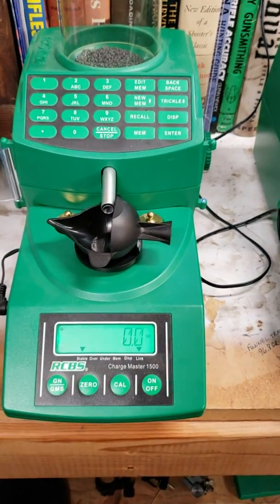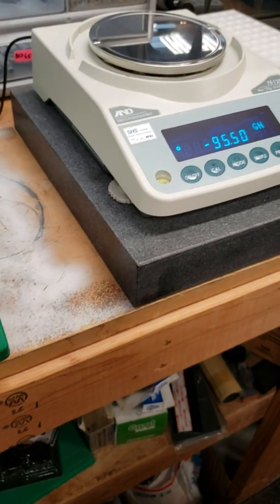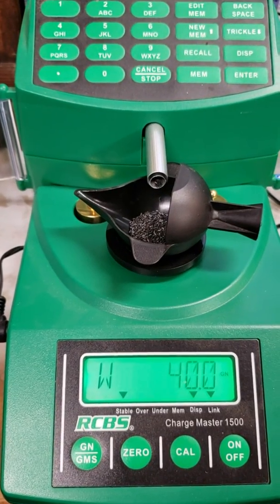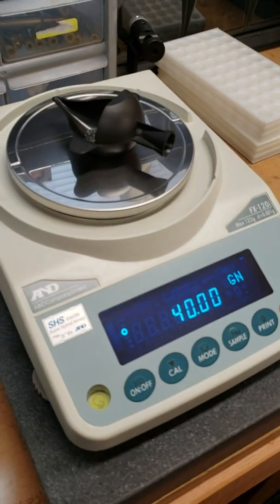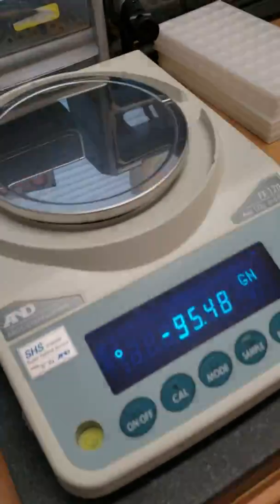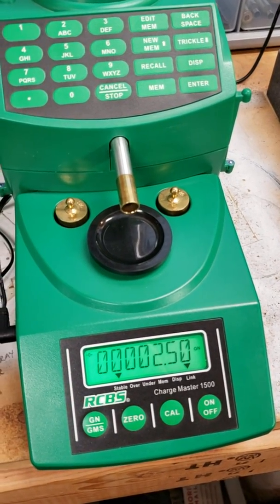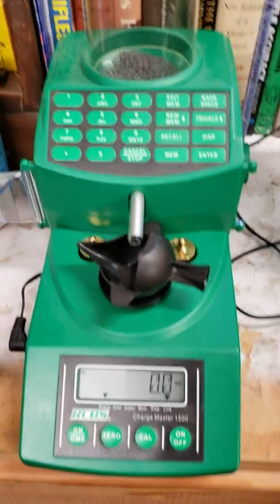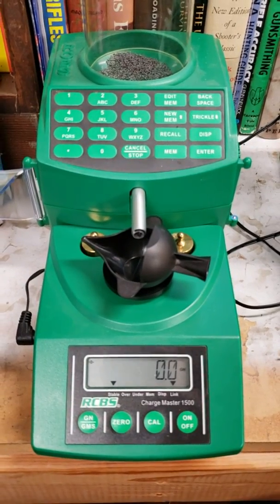RCBS Chargemaster Accuracy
I explain the simple modifications performed to.make my Chargemaster extremely accurate and consistent. Weights criss checked with AND FX-120i scale